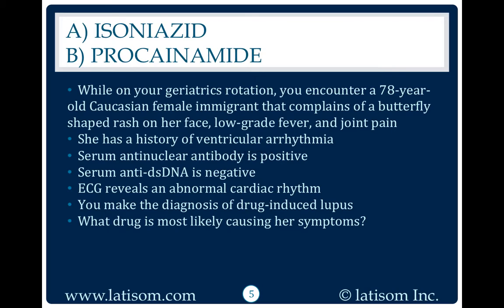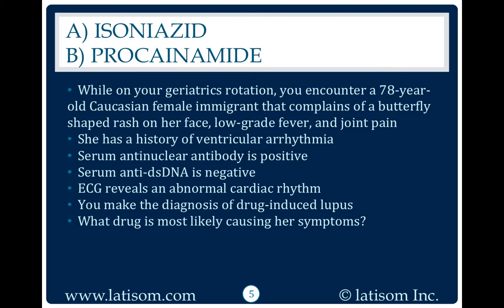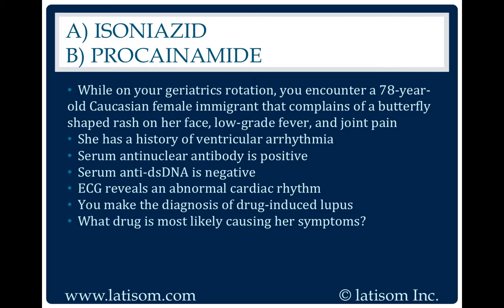26: Isoniazid or Procainamide